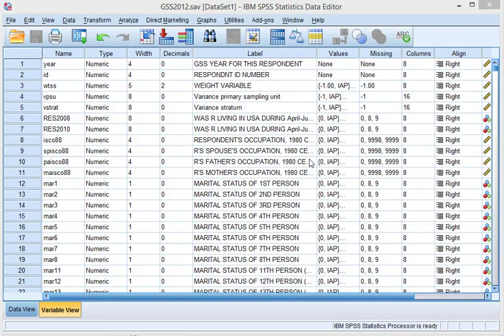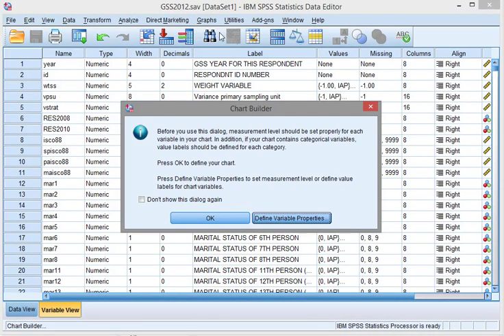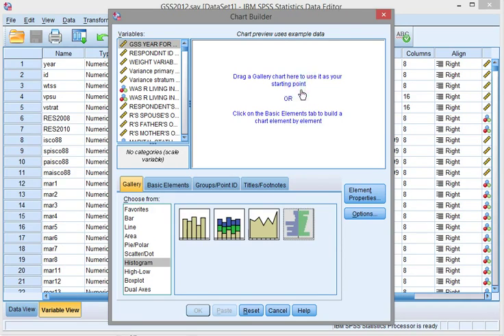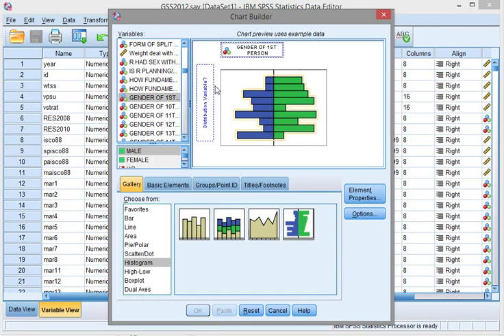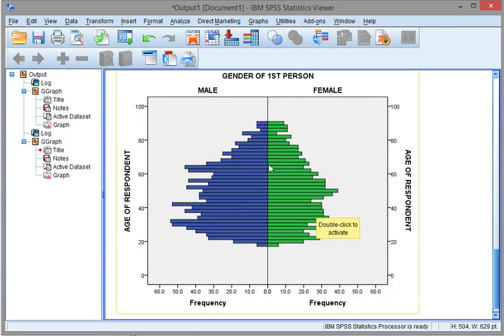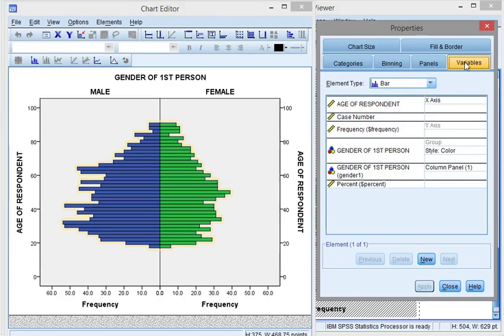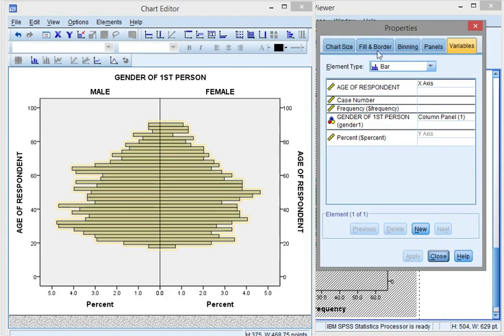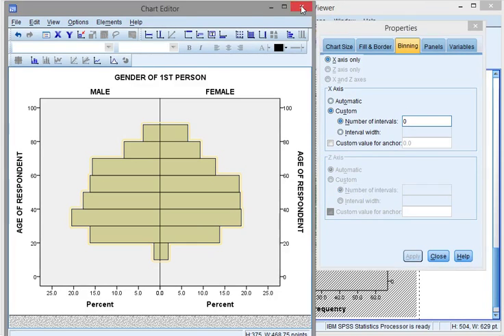SPSS: Pyramid Histogram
Instructional video on how to create a pyramid histogram in SPSS.